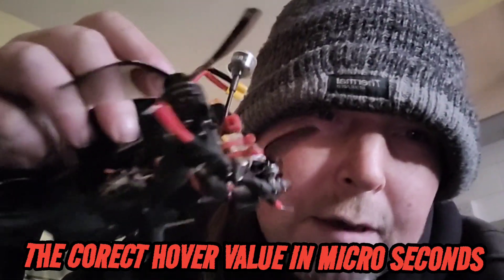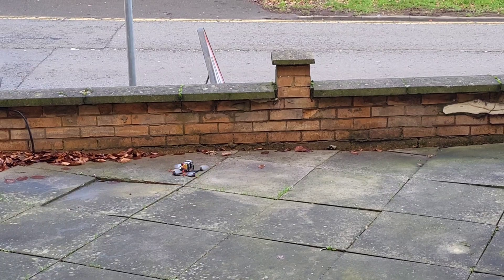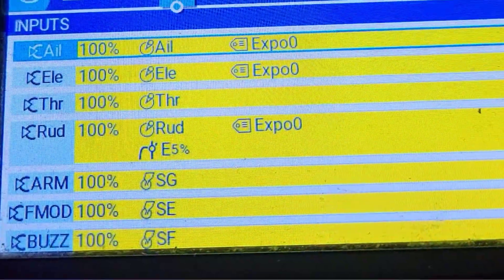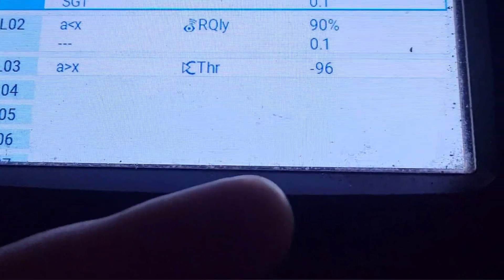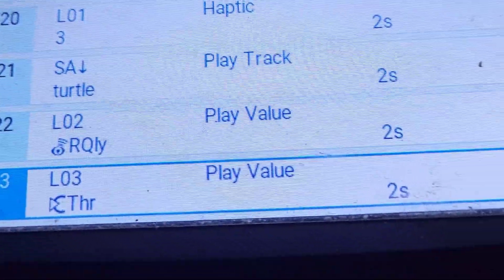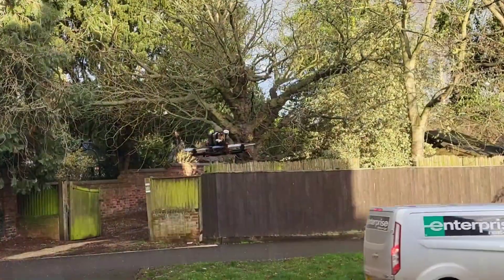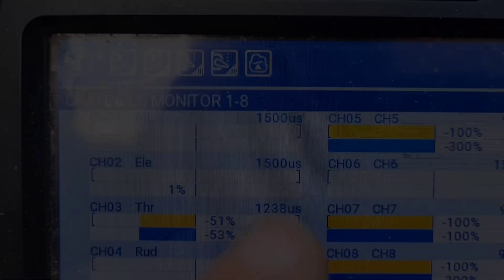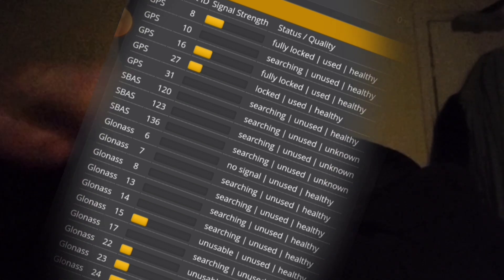BETAFLIGHT 4.4.0 GPS RETURN TO LAND, STEP BY STEP WALKTHROUGH, part 1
Part 1: of github setup for return to land on betaflight 4.4.0 RC3
LEARN HOW TO GET A CORRECT HOVER VALUE IN USECONDS FOR YOUR DRONE.
EASY! THE TALKING RADIO MEANS YOU DONT HAVE TO TAKE YOUR EYES OFF THE DRONE!
MY VALUE IS 1257 MICROSECONDS WITHOUT A HD CAMERA!

$$videos including Betaflight 4.4.0$$$$

OMG! MOUSEFPV TUNE BETAFLIGHT 4.4.0